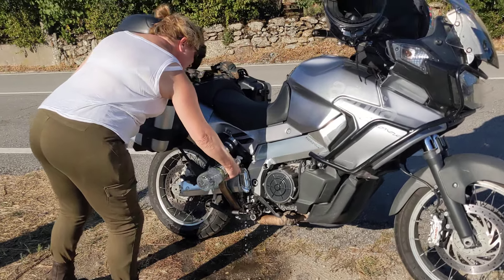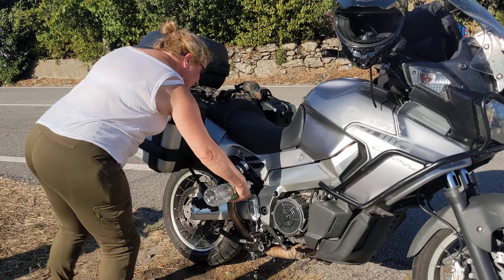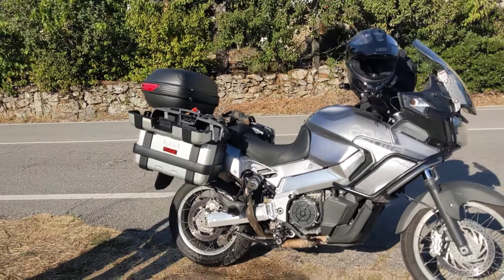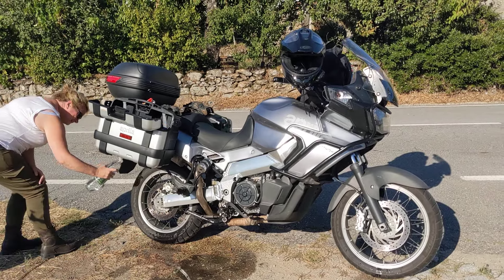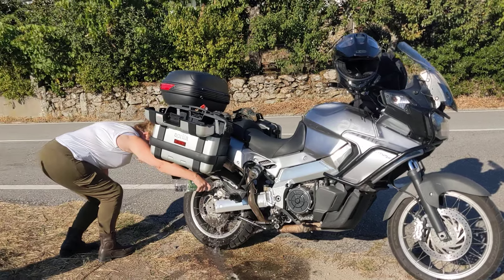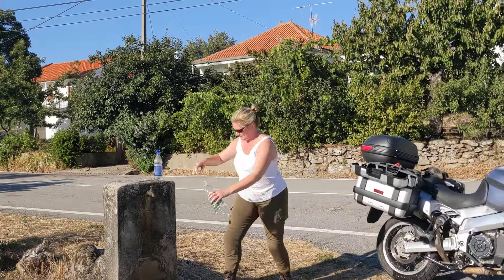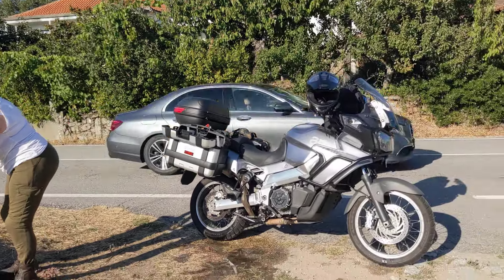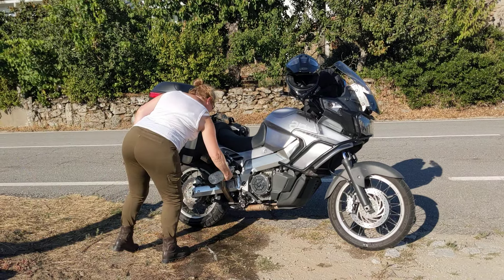Aprilia Caponord Cooking the Rear in Portugal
After riding in 34 degrees heat and 40 degrees in the sun today in Portugal we managed to cook the rear brake ,no rear brake pedal to the floor .